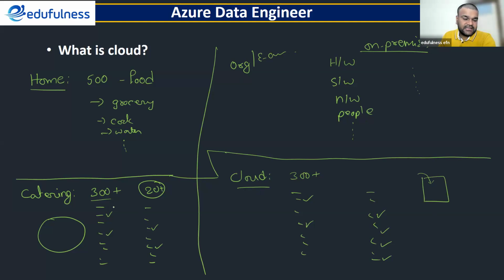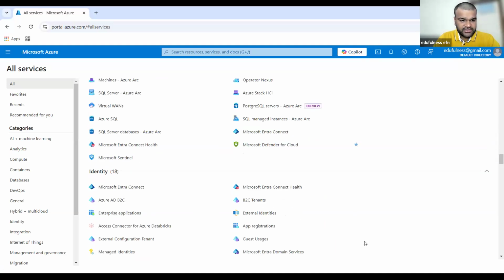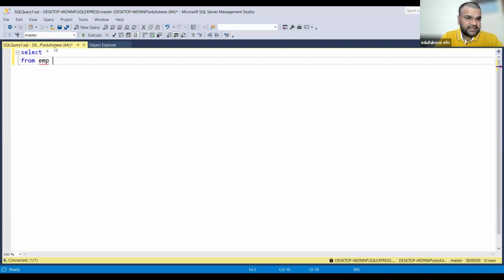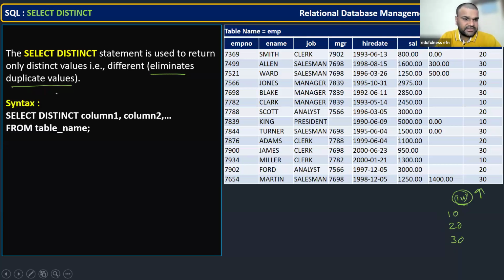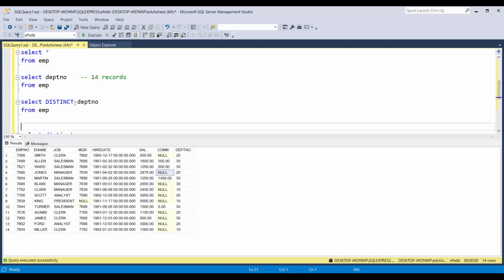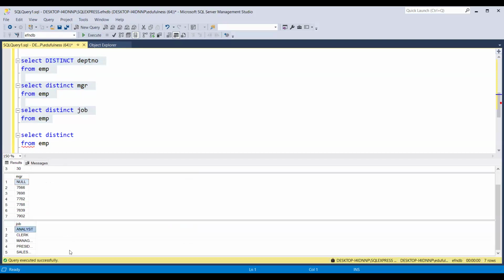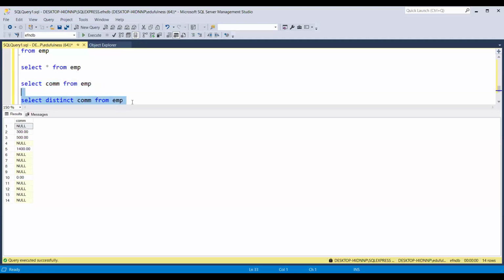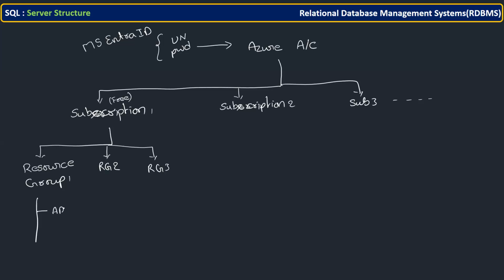Day 2 | Azure Data Engineering Training | 26-11-2024 6:30 AM| Live class link in description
In our thrilling second class, we delved into the world of Azure Data Engineering, exploring key technologies like Azure SQL Server, Azure Data Factory, Azure Synapse Analytics, Databricks, Logic App, Blob Storage, and Azure Data Lake. 💡🚀

Missed the live session? No worries! Catch the exciting highlights right here. 🔥 Join our next classes and embark on a transformative learning journey that will supercharge your data engineering skills. 🎓
Current Batches
Morning Batch:
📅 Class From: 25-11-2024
⏰ Class Time: 6:30 AM

Don't miss out on this opportunity to level up your data engineering expertise and open new career possibilities. Let's take your data engineering skills to new heights together! 🌟🏆